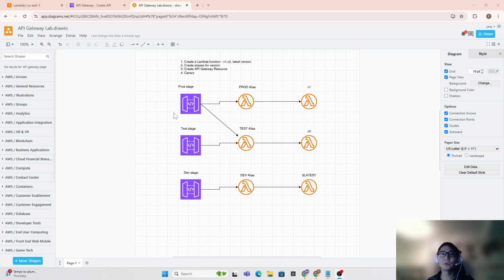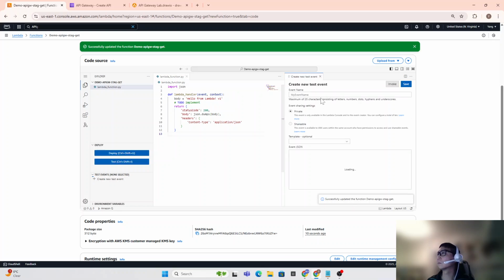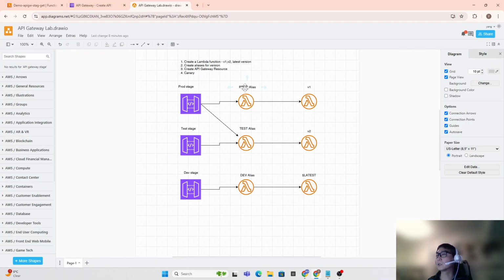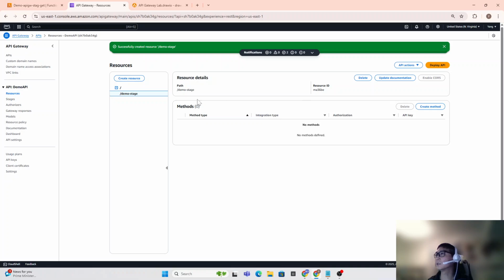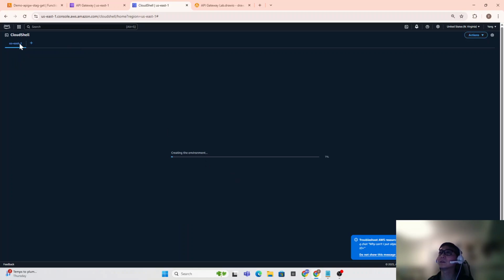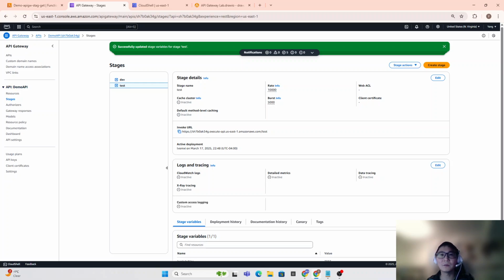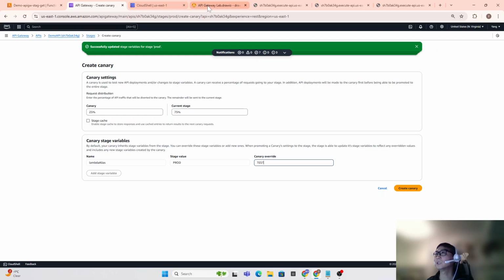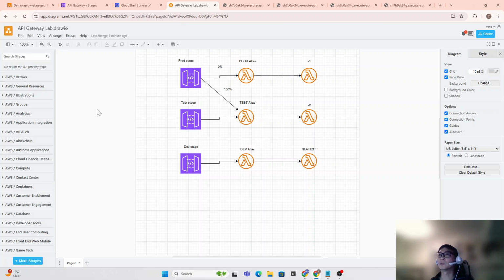API Gateway stages, Lambda Alias and Canary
In this video, I will demo how to using API Gateway with stages.
Each stages will point to a Lambda Alias.
Each Alias points to different version of Function.
In the end, I will also show how to use canary test in the stage.